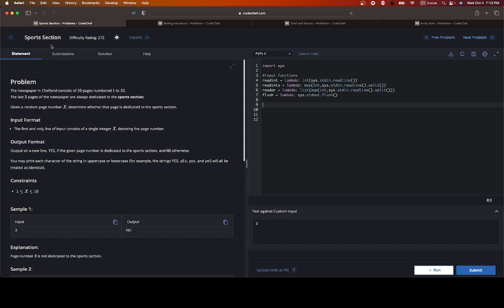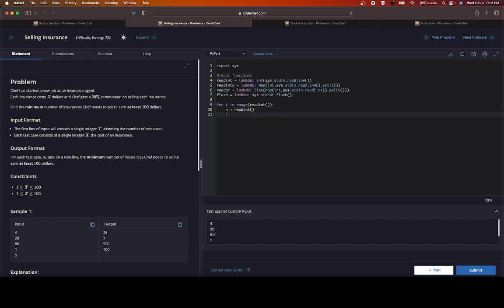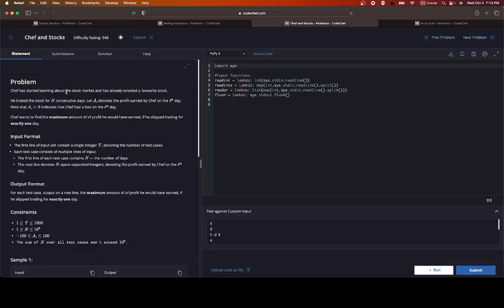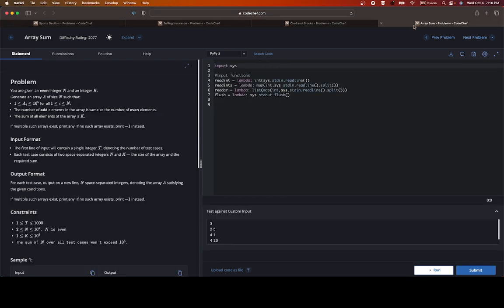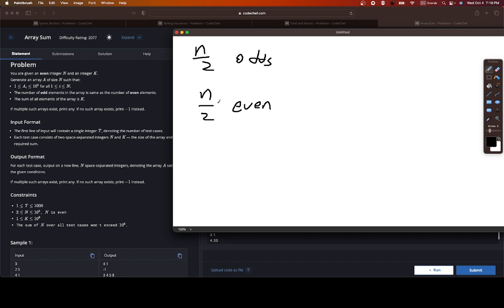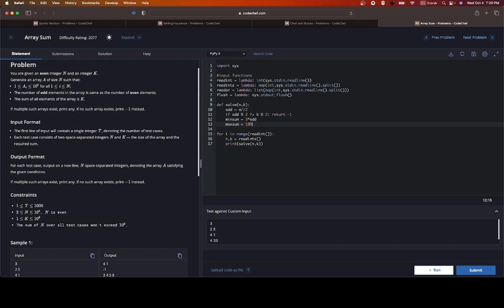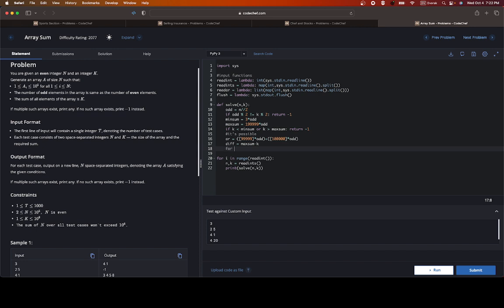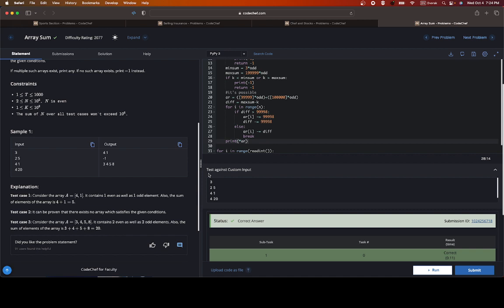CodeChef Starters 102 Practice Problems (NEWSPAPER, AGENTCHEF, STOCKMARKET, SUMARRAY)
0:00 NEWSPAPER
1:18 AGENTCHEF
4:12 STOCKMARKET
6:17 SUMARRAY